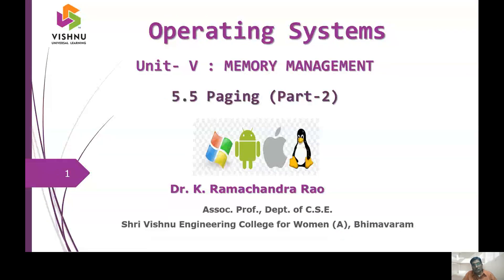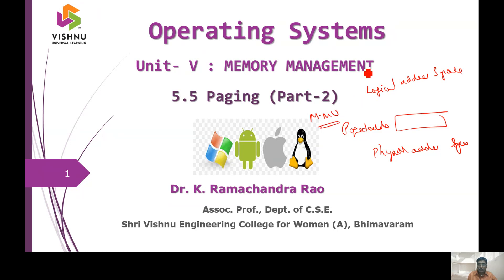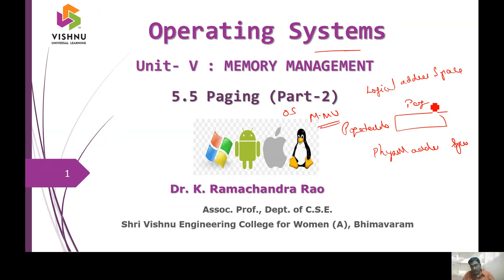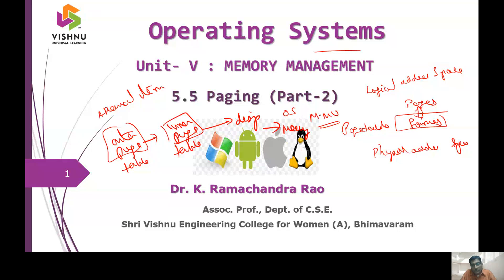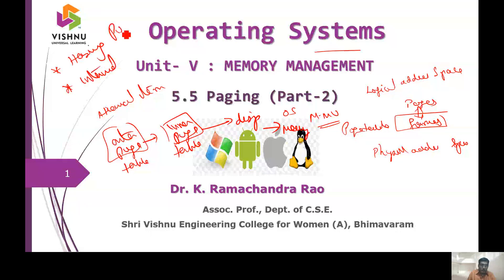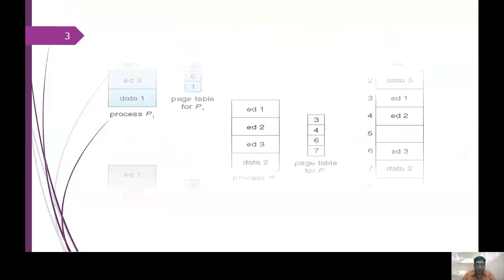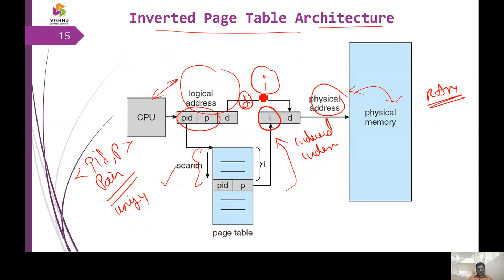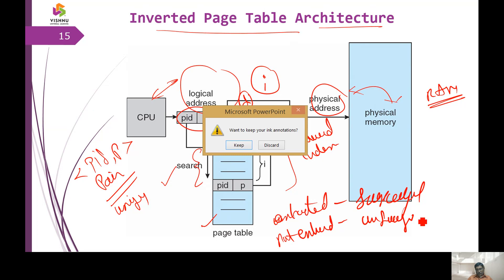56 OS MMU Paging Part3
OS  MMU  Paging Part3